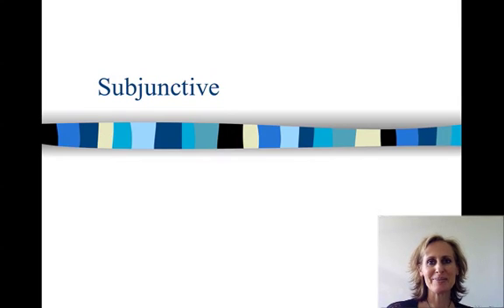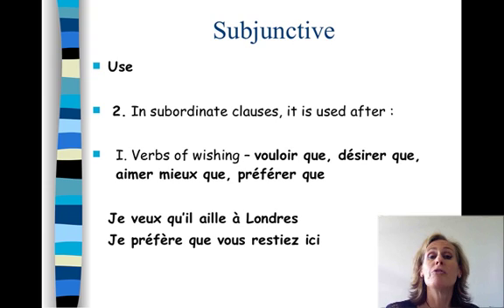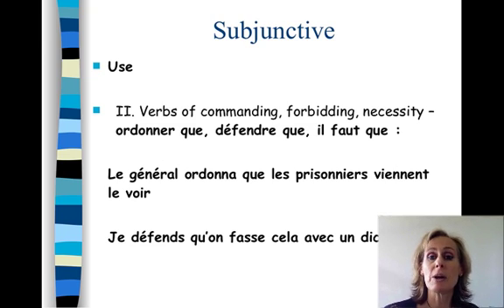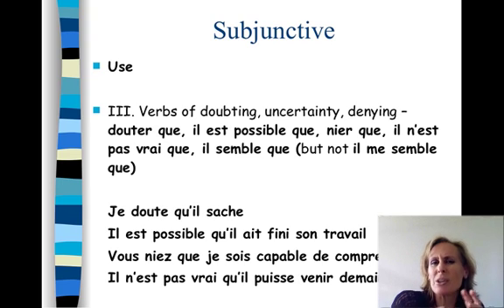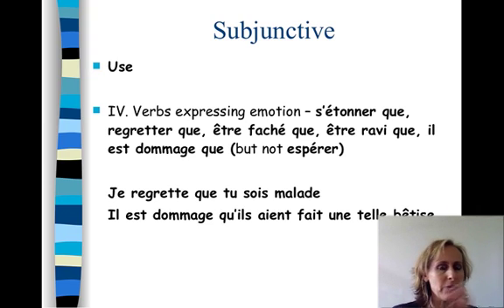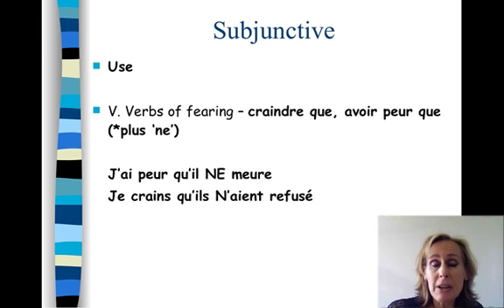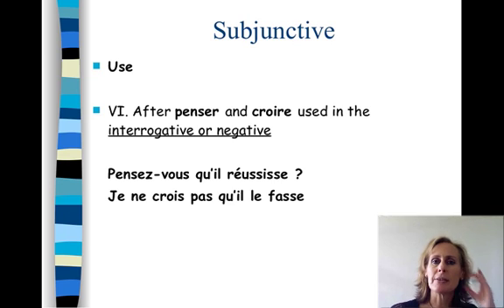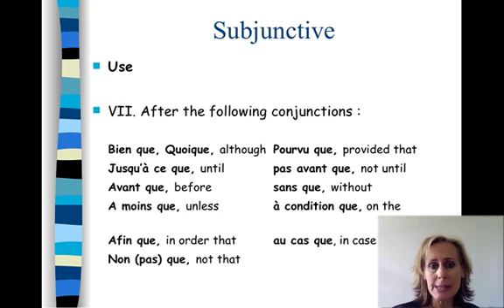Subjunctive Part 1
The subjunctive with Madame Curnow - Part 1